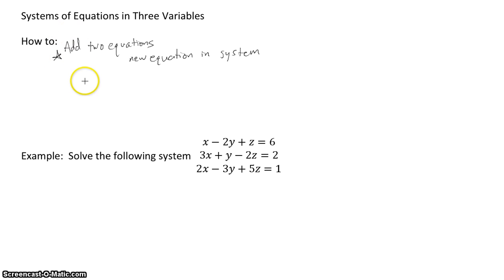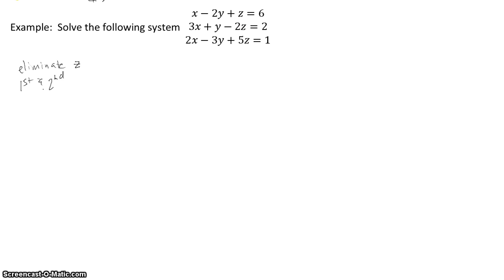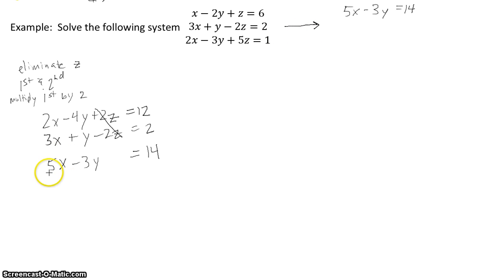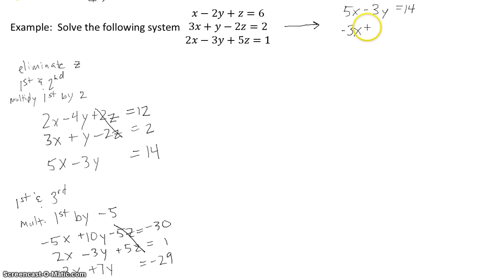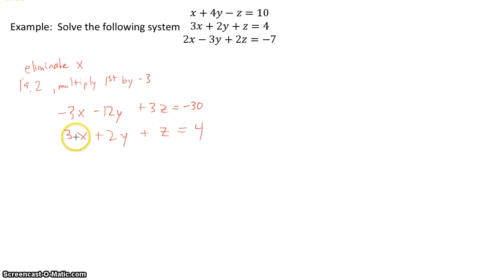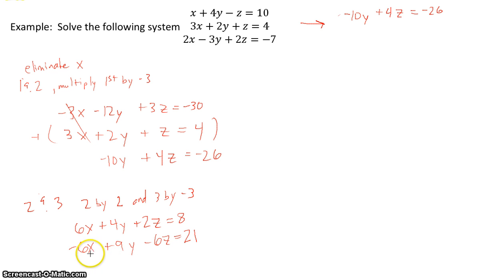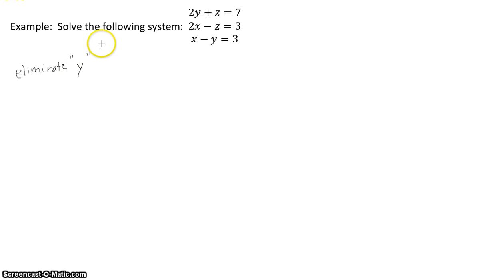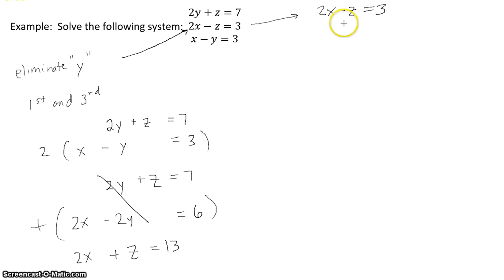LCWM College Prep Math 5.2 Part 3